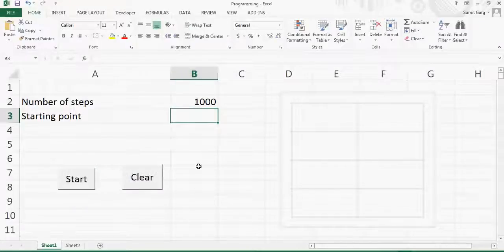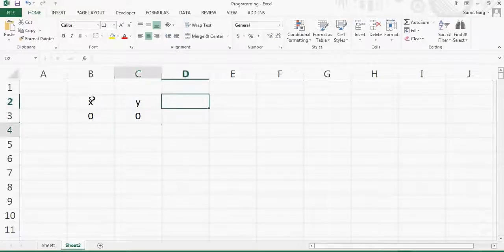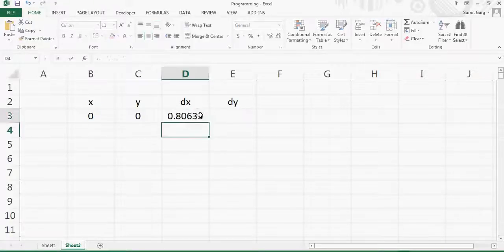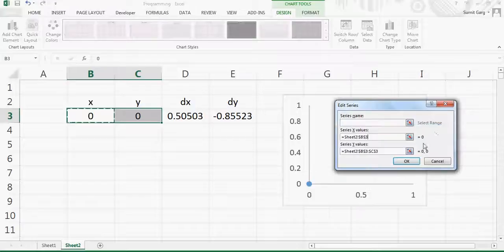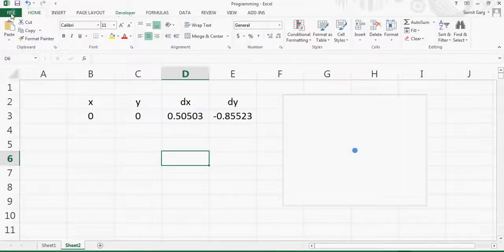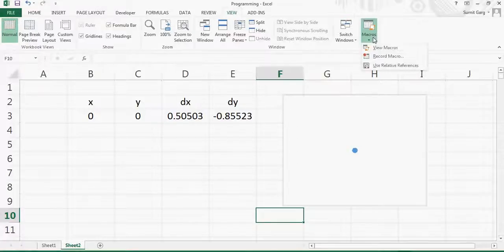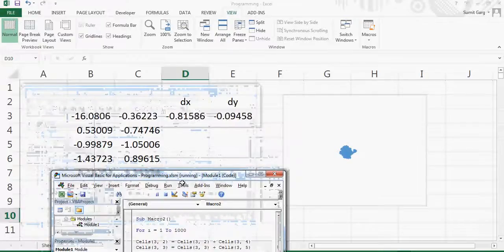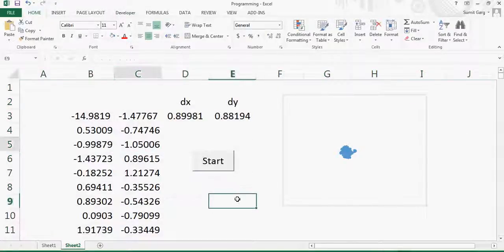Generate Random Walk Animation in Excel